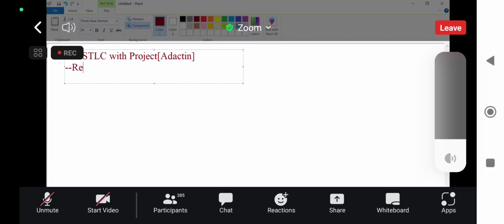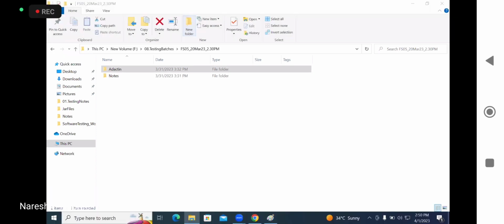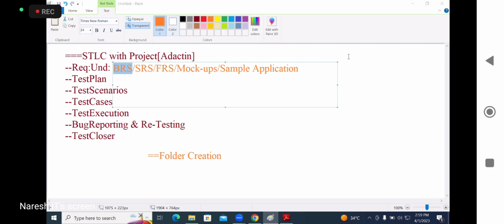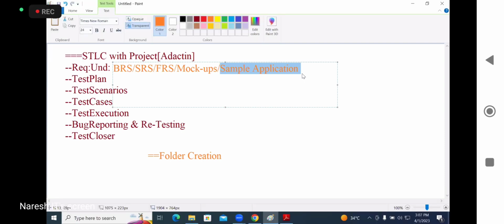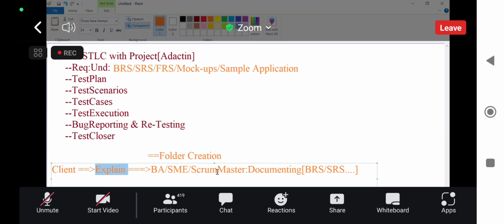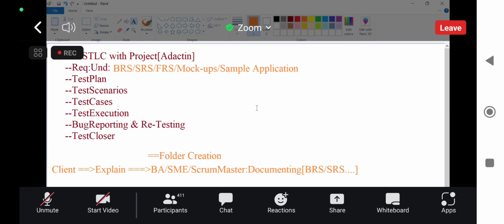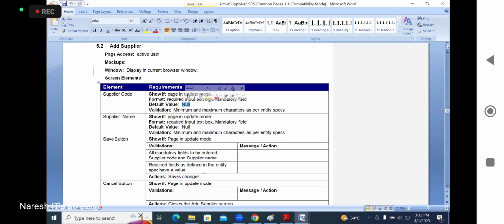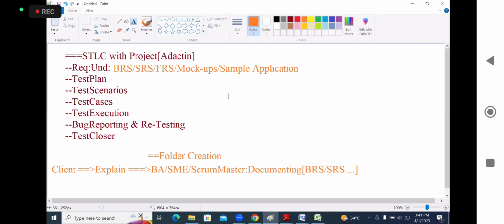1 April 2023(4)